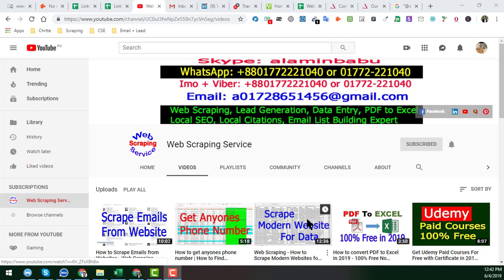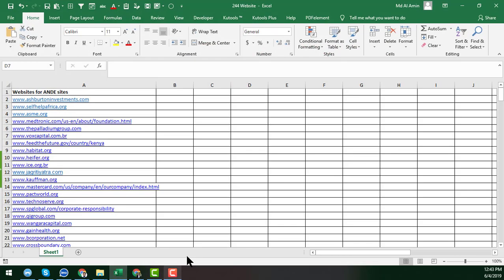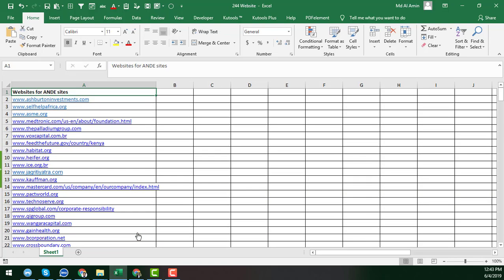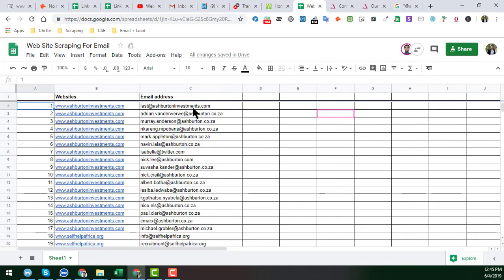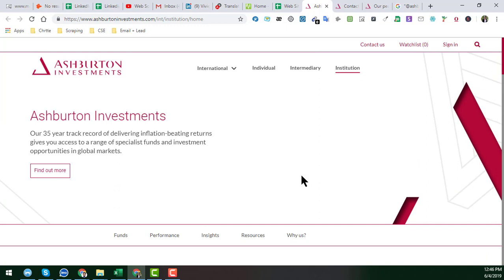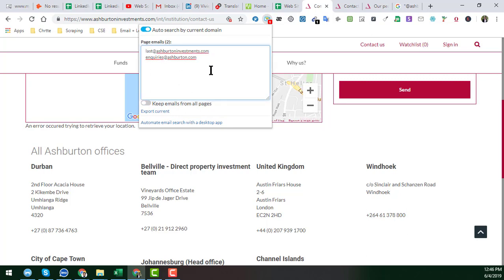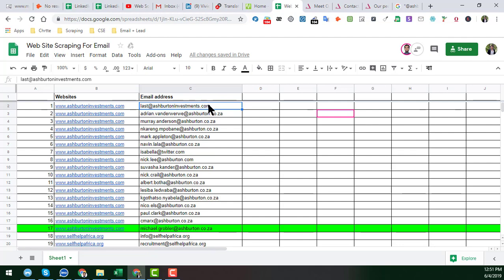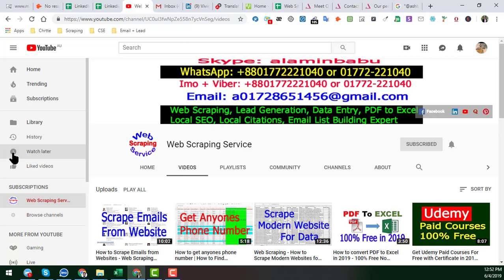How To Scrape Websites For Email Addresses | Web Scraping Tutorial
✅ Email Extractor 🚨 Email Scraping Services 👍 Email Verifier 🌹 Lead Generation ✌ LinkHelp 🌺 Linked Booster

How To Scrape Websites For Email Addresses | Web Scraping Tutorial | Web Scraping by Amin Services | Email Addresses Scraper.